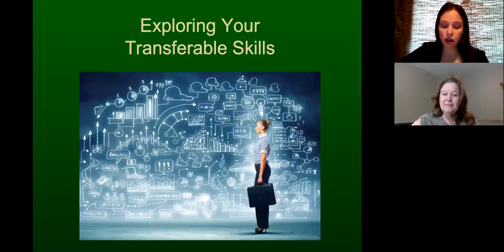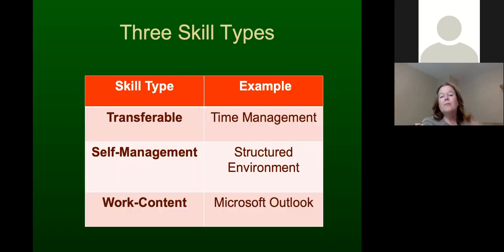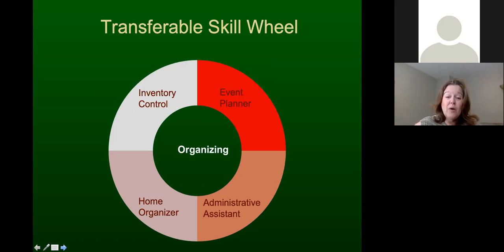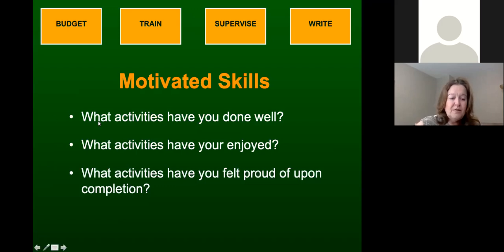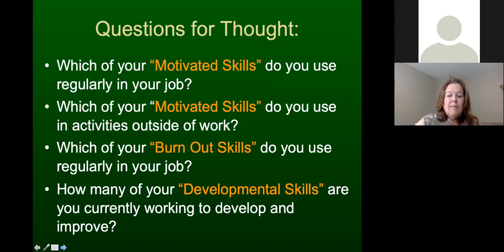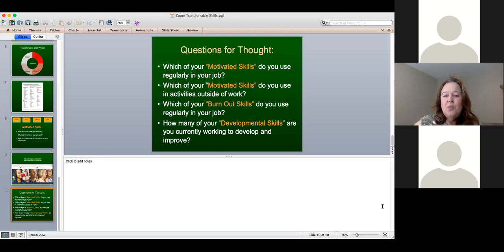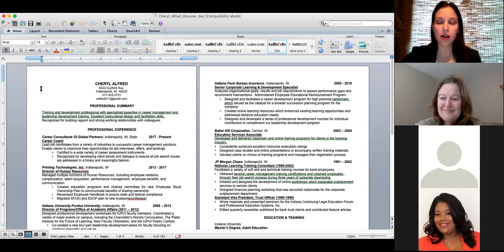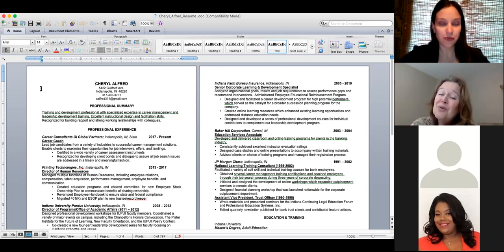E.D.G.E Workshop:Transferable Skills